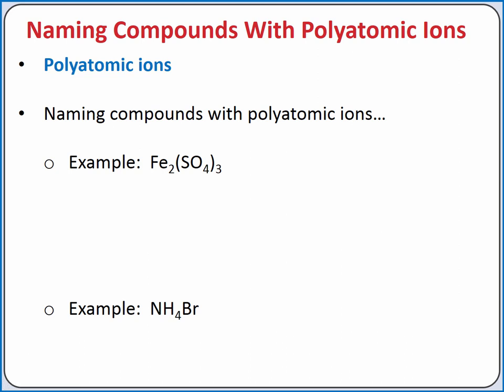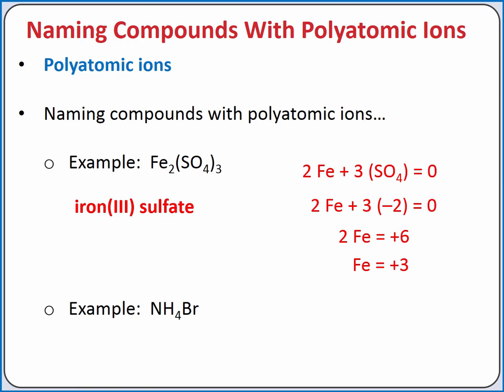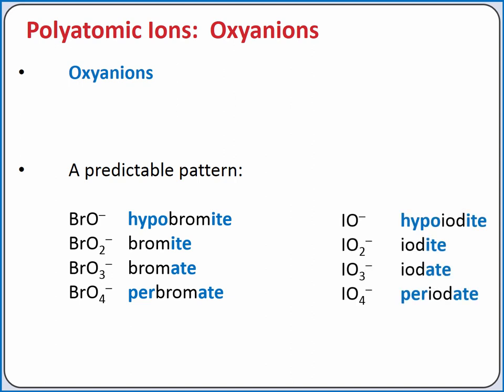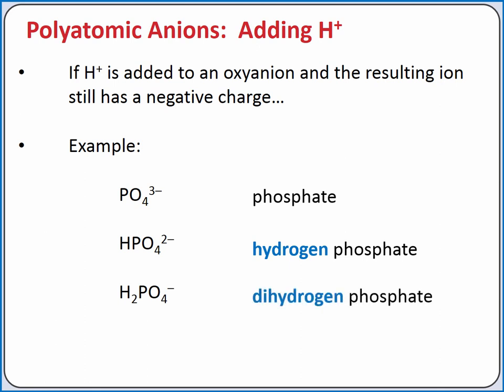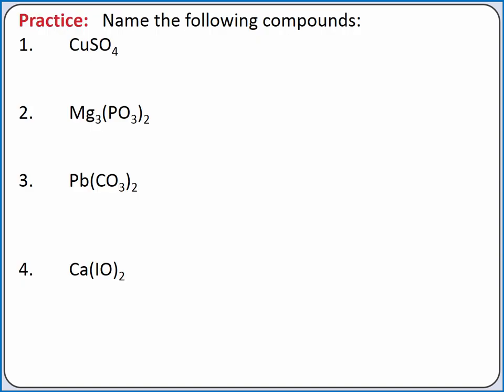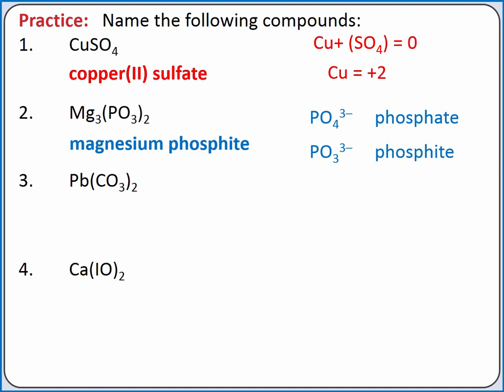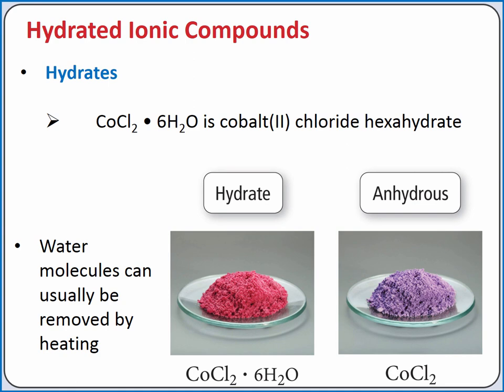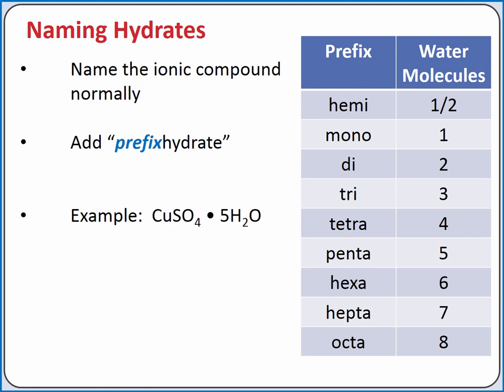CHEMISTRY 101 - Naming Ionic Compounds with Polyatomic Ions and Hydrated Ionic Compounds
Learning Objective:  Learn to name ionic compounds that contain polyatomic ions and hydrated ionic compounds.

Topics:   polyatomic ions, hydrated ionic compounds, nomenclature